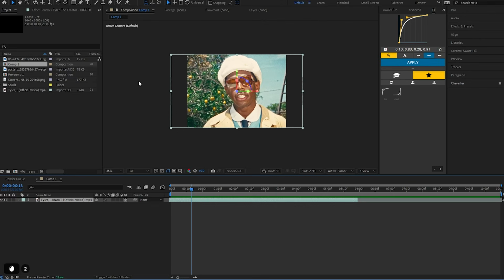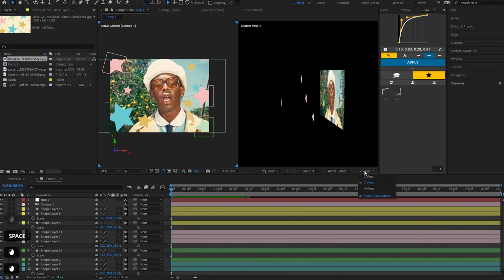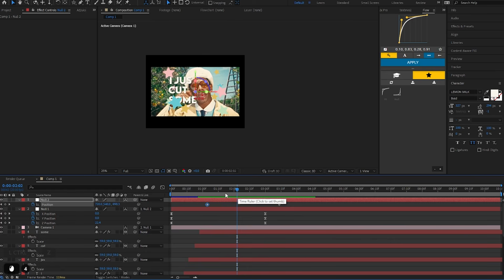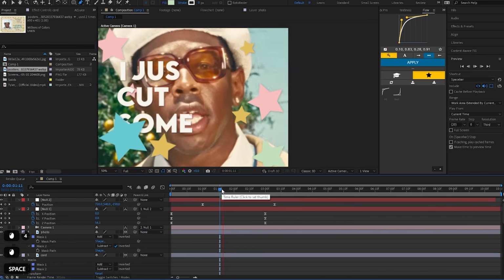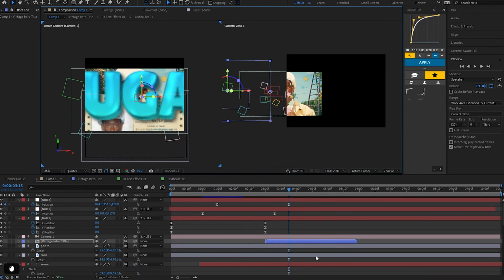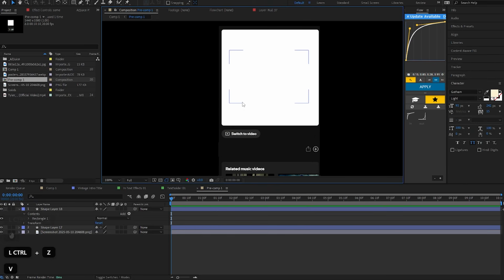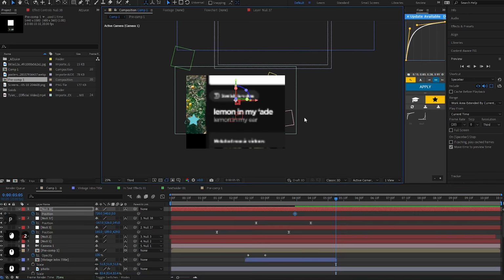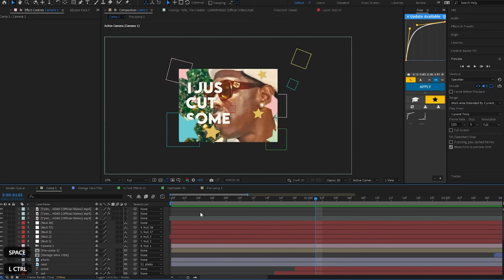Learn Mograph Edits Step-by-Step – Full AE Guide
Use "MIDDY10" for 10% MORE Discount

Wanna make clean motion graphic edits that ACTUALLY look good? In this tutorial, I’m breaking down my full mograph workflow step-by-step using Adobe After Effects.

From setting up the comp to graph editor sauce, keyframe animation, and camera movement – I’ll show you exactly how to build a smooth edit from scratch. Whether you're a beginner or just wanna polish your motion, this guide’s got you.

🎯 What You’ll Learn:
- Clean animation techniques
- Graph editor basics
- Timing & motion tips
- How I build mograph edits from 0 ➜ 100

🧠 By the end, you’ll have a fully finished edit that looks 🔥 and feels pro.

💬 Drop a comment if you’re stuck anywhere — I reply to everyone who’s not a bot
Like & sub if you're tryna level up your edits fr.

Intro : 0:00
Getting Started - 0:36
Stars - 1:43
Movement - 8:51
Text - 10:15
THE Card - 13:10
Card Text - 25:17
Spotify UI - 30:15
UI Text Animation - 34:26
Finishing Up - 44:01